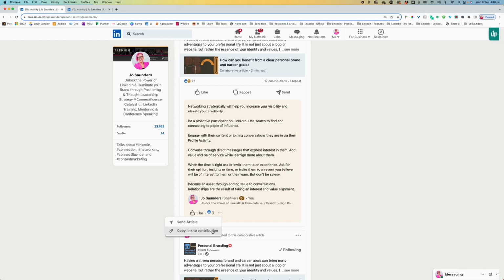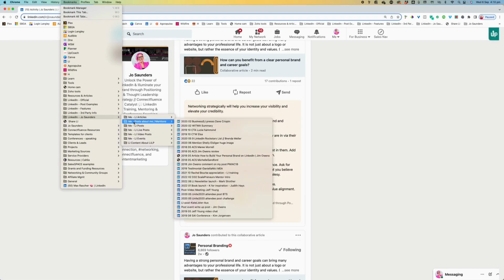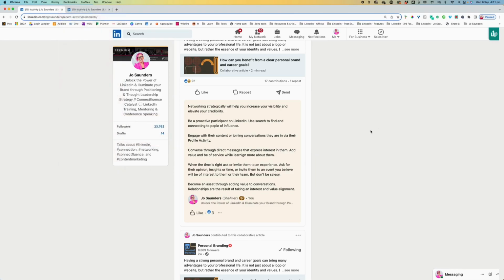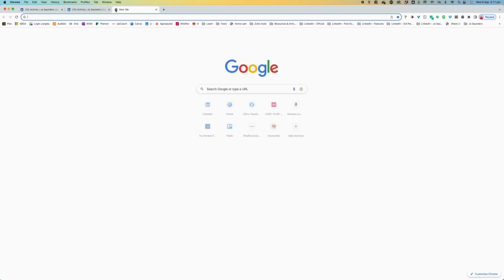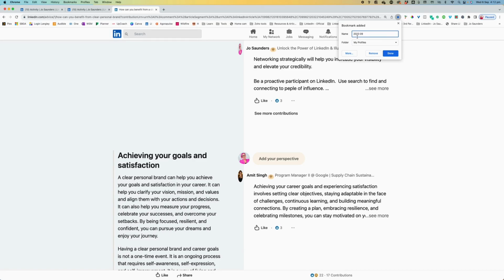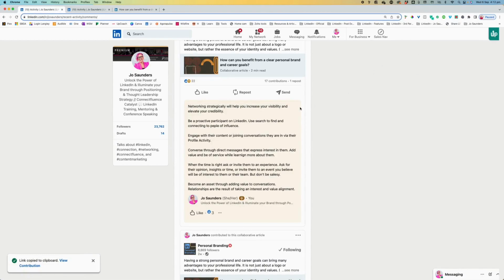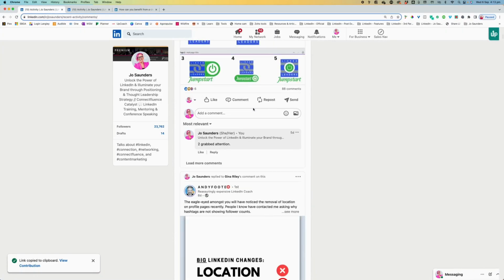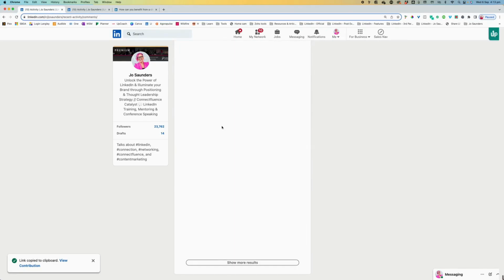Finding LinkedIn Collaborative Article Contributions // with Jo Saunders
Where are your comments? If you have contributed to LinkedIn Collaborative Article, you have content you can repurpose in multiple ways.  But where is it?  Get into the habit of capturing the content and the link as part of your process. Watch this video to discover how.

Collaborative articles are knowledge topics developed by the editorial team using AI, published by LinkedIn. Additional insights and ideas, experiences and examples are added by invited experts and the wider LinkedIn community. Here is how to find them so whether you are invited or not, you can use them to amplify your presence, demonstrate expertise and build credibility, in addition to sourcing ideas for  prompts forcontent you can publish.

If you need further support, get in touch to find out about our LinkedIn training programs for individuals and organisations.

Jo Saunders is a LinkedIn strategist, trainer and consultant. She shows experts, leaders and teams how to enhance brand visibility, establish connection, enhance credibility and earn influence using tools such as LinkedIn.

Connection is in Jo's DNA. She built an international penfriend club in the early 90s, designed and managed events, and created marketing material, programs and now speaks at conferences.

Jo is an award winning independent LinkedIn expert fuelled by curiosity and chai. She is the only Australian LinkedIn expert to be invited to speak at the largest social media conference, Social Media Marketing World, was named one of the 2019 Top 50 Social Media Marketing Influencers by TopRank Marketing and was named the #2 LinkedIn expert in Asia Pacific by the Social Media Marketing Institute.

She is the co-author of ‘Get Good or Get Off – A Guide to Getting it Right on Social Media’, founded LinkedInLocalPerth and developed the concept of connectfluence, the art of influence through connection, which is the methodology that underpins her LinkedIn training.